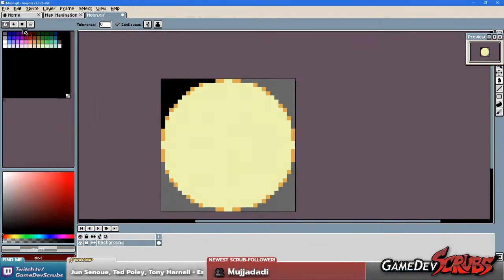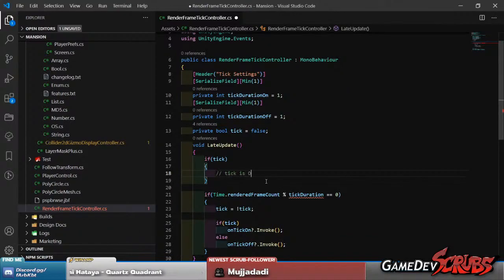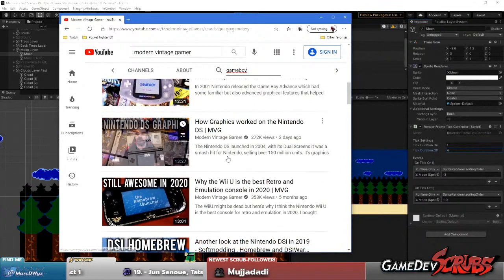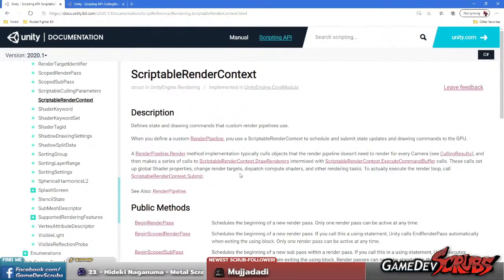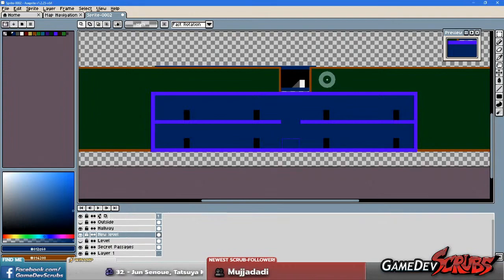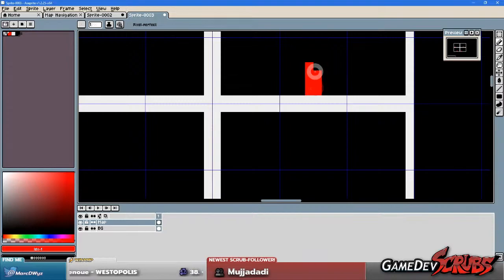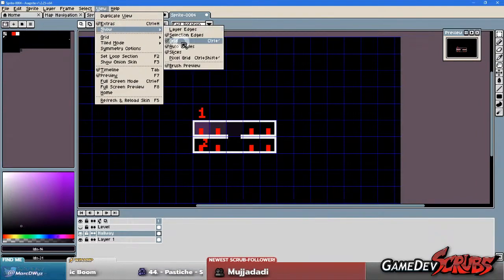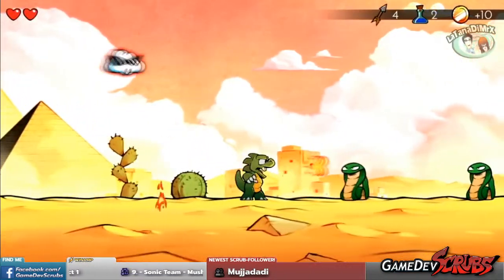[VOD] Mansion Game - Retro Indie Game Live Development!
Support MarcDWyz & GameDevScrubs!

Follow the Scrubs!